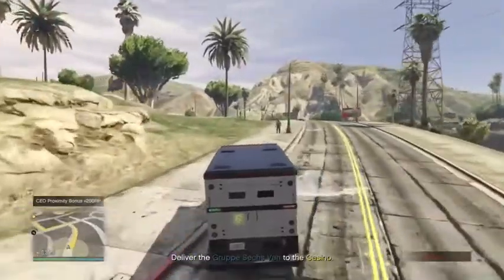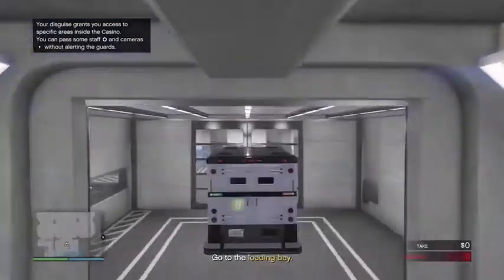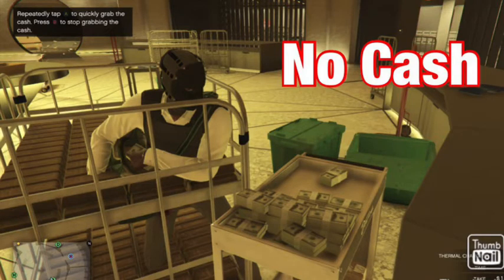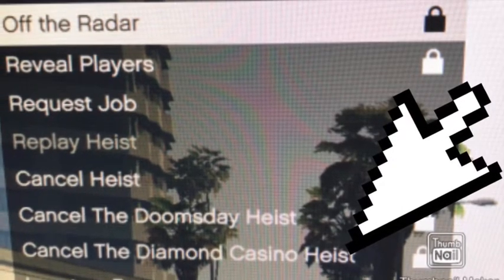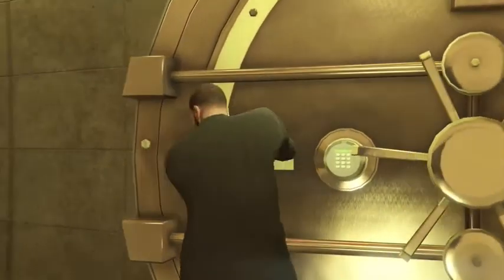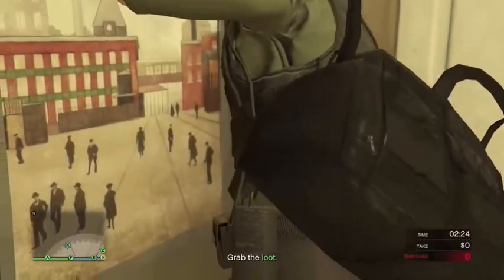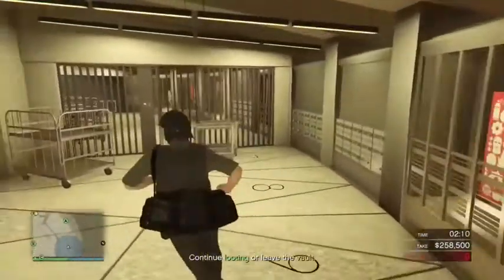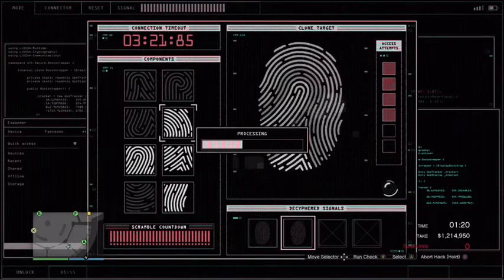How to Make MILLIONS With Just An Arcade in GTA 5